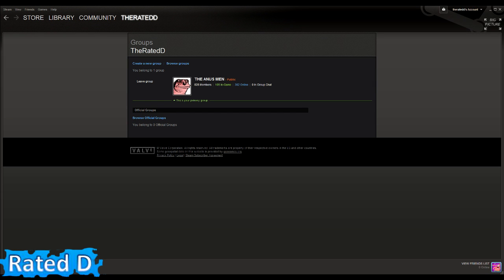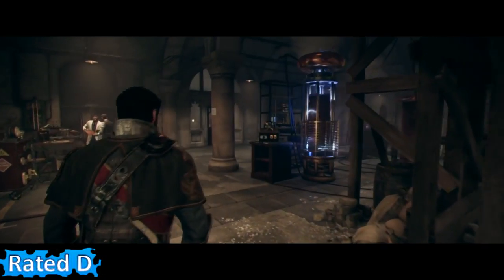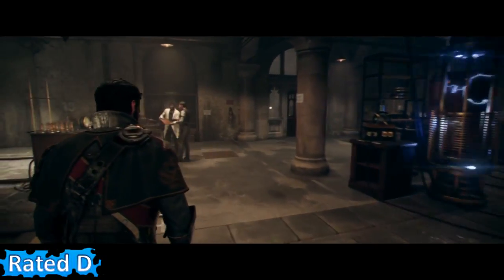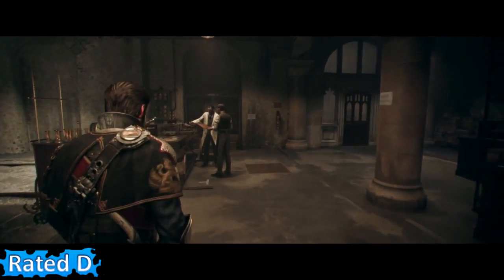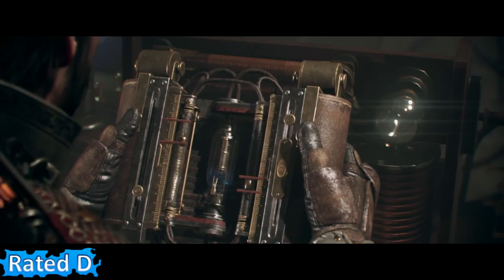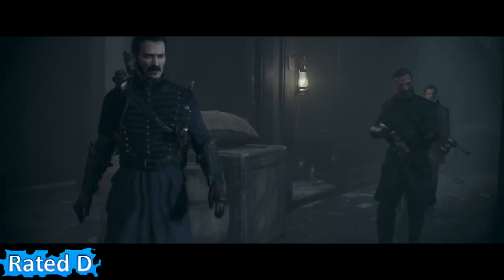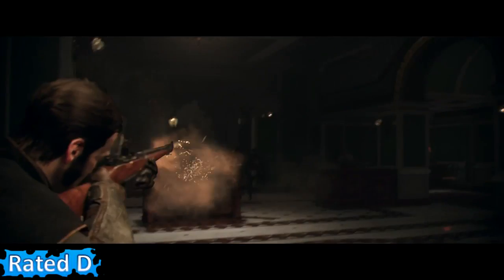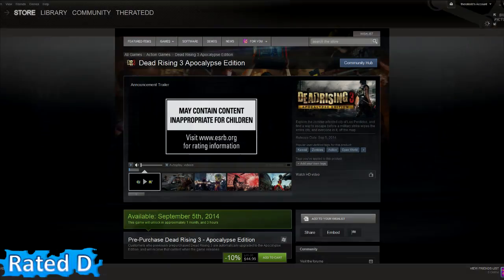How to run XboxONE Games at 1080p 60fps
Some Helpful Tips!